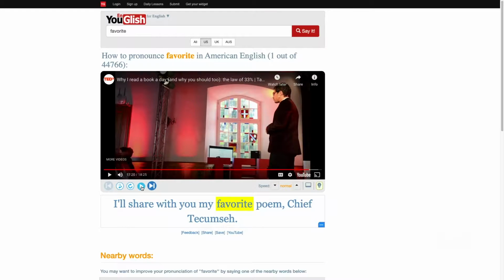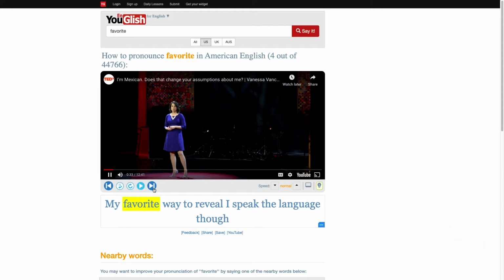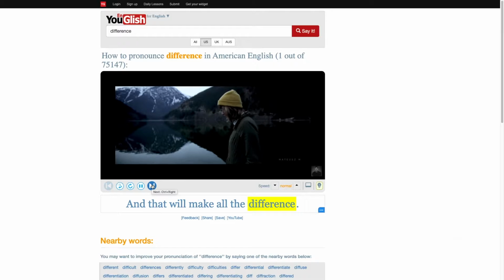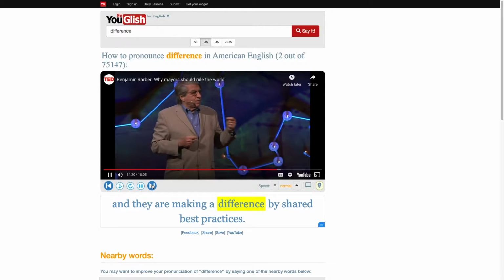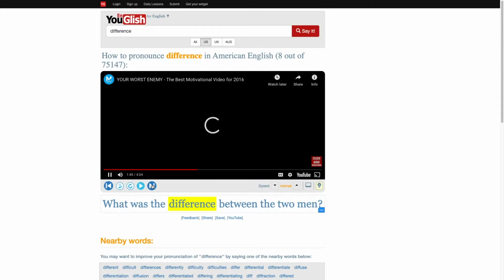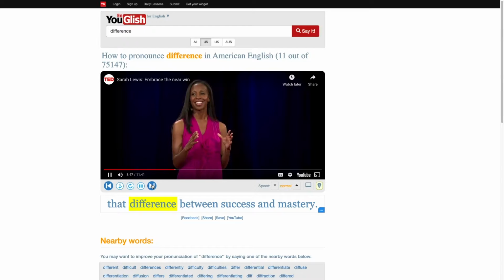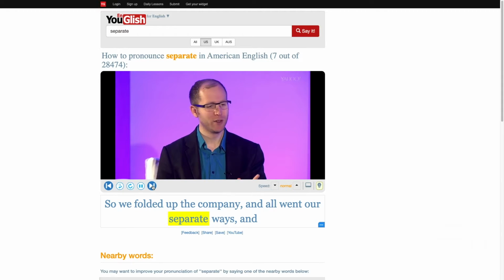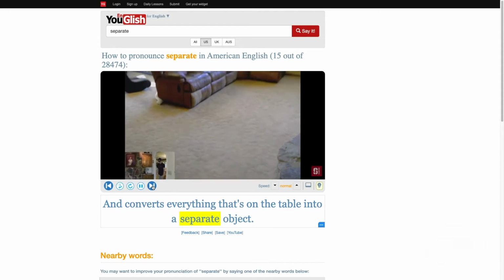Master the American Accent: Vowel Syncope (aka, Words You're Saying Wrong!)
American English loves to meddle with the vowels! Vowels can be reduced, they can have multiple pronunciations, and they can be combined with other sounds. In the case of vowel syncope, the vowels are deleted completely! (Poor vowels!)

Vowel syncope is when a sound or syllable is deleted from the pronunciation of a word, and it happens often in American English. The spelling of the word will show that another syllable should be there, but it's not pronounced. Unfortunately, dictionaries don't always show you the vowel syncope pronunciation, even if it's the one that most native speakers will use!

Learn the most common pronunciations of "chocolate", "favorite", "interested", "difference", and "separate" - all of which contain vowel syncope in their pronunciations!

English Pro Live, my weekly live class, included with English Pro

Join the r/AmericanAccent Reddit community and participate in the weekly pronunciation challenge!

Study with me online...for FREE! San Diego Voice and Accent offers two free online courses!

#2: Whip your voice into shape with the Six Steps to a Stronger Voice